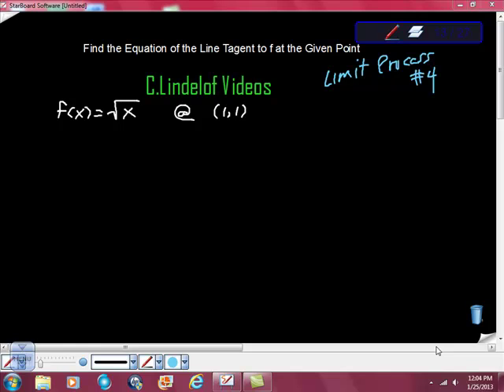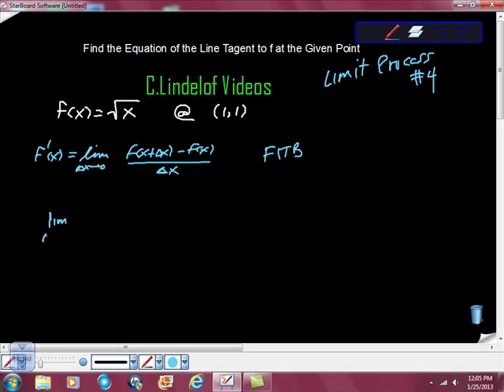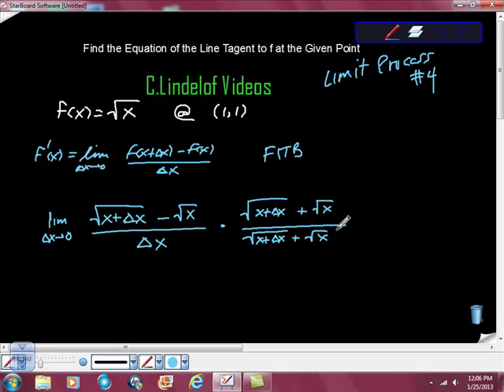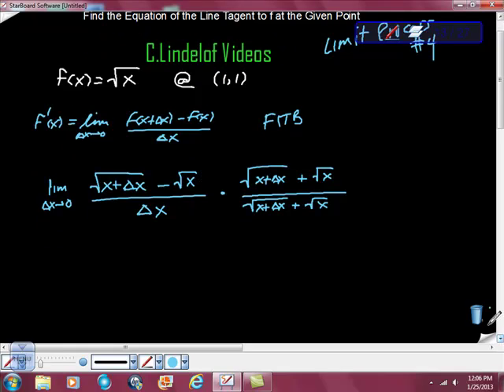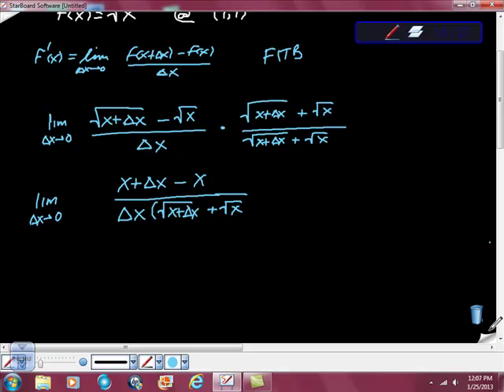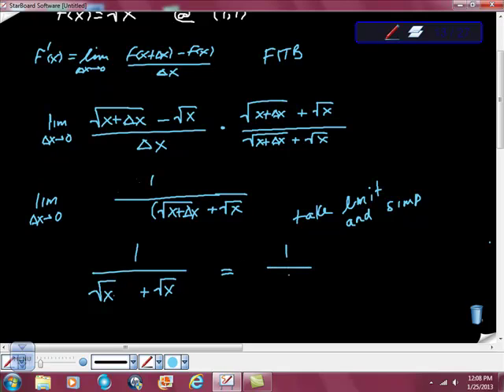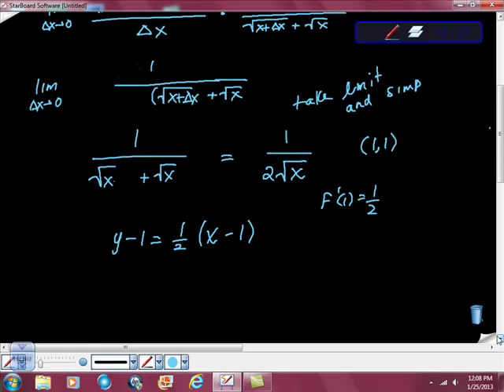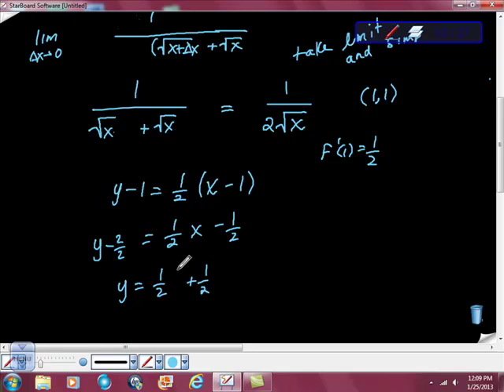AP Calculus AB Find Equation of Line Tangent to f LIMIT PROCESS 4